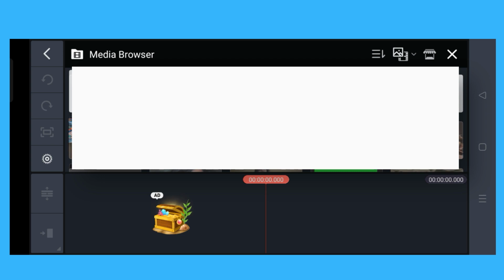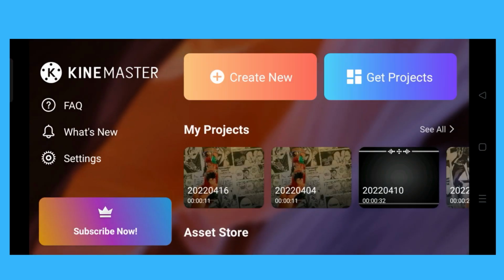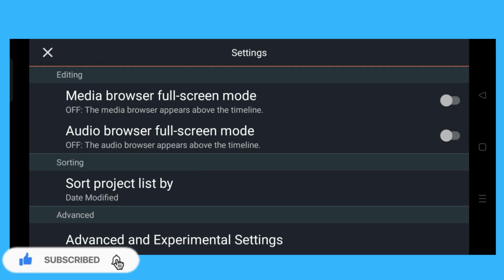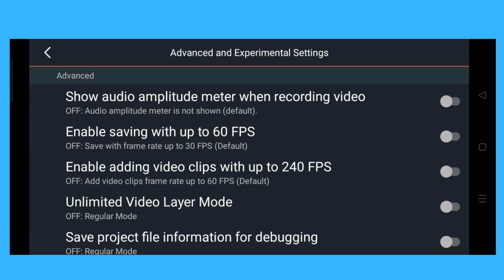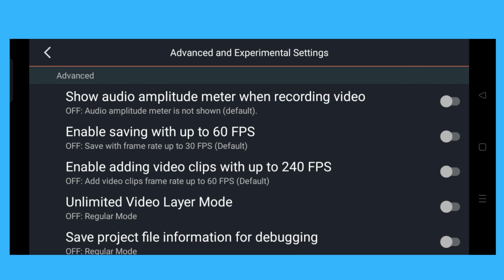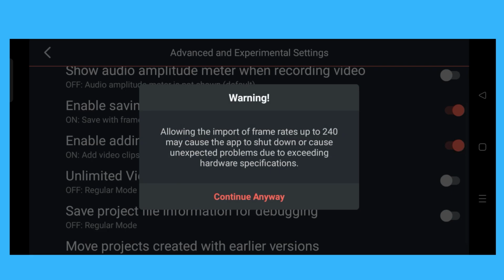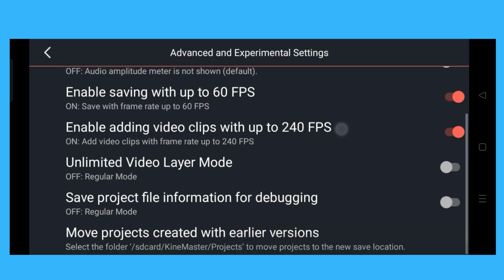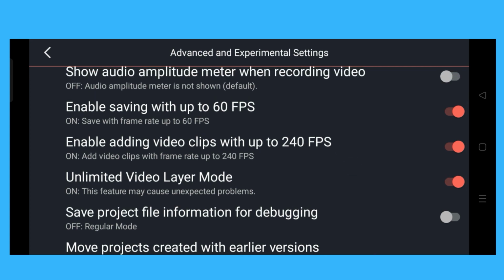How To Fix Unsupported Resolution on Kinemaster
Learn‎‎‏‏‎ ‎How To Fix Unsupported Resolution on Kinemaster

In this video I will show you‏‏‎ ‎how to fix unsupported resolution on kinemaster